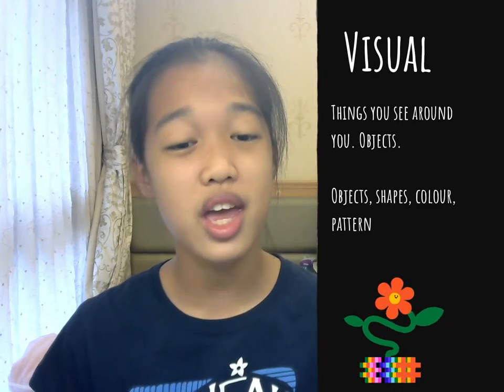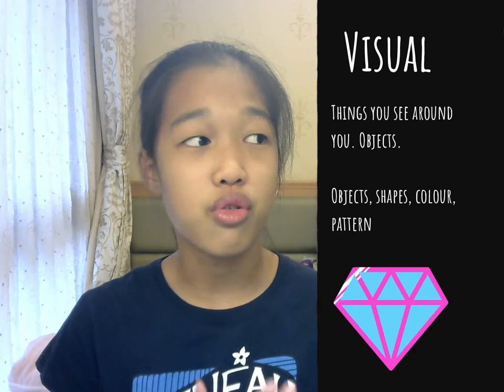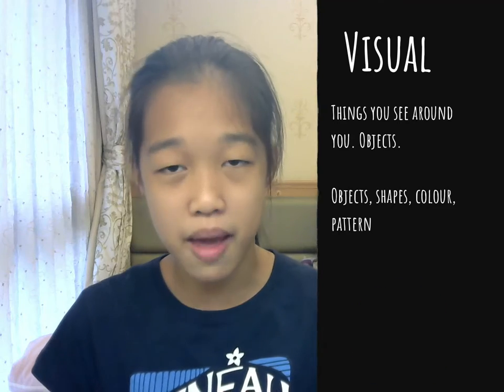Features of Poetry - Techniques for Eloquent Poetry!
Hello there! Today, I have created a lesson explaining the features of a poem! Hope you learn something from this video.

ENGLISH ANNOUNCEMENT:
A new English Websites I made has been launched. I post two lessons each week on the official english learning courses. From audio lessons to videos, practice questions to examples. I am trying to create a safe yet comfortable space where the world must learn that age is just a number.

NEWEST RESOURCES:
~ English Self-Confidence Form
~ New lessons on my English Course website
~ New English Calendar templates (link to download in discussion)
~ All level English Worksheet

THINGS COMING UP:
~ Writing Prompts and essay templates
~ Live videos
~ Challenges and competitions
~ More and more resources
~ Study mediation guides
~ Wellbeing quizzes

If you are new to 《Janet's English Class》. I am Janet. I may not be a qualified English instructor, but I know the English basics and can teach.
➤The purpose of this video is to help you improve your english little by little, and you can surf my language blog, writing course and youtube summary website. ✐✉☎♨✔☺

Flash Cards, E-books and worksheets are available for you. Links waiting in the discussion. Here are what my Youtube Channel includes. ⌚🚶☔⛄🏩🎥

☑ Free website learning and language post blog
☑ Free learning resources for you to download and read
☑ Free online activity courses (advanced)
☑ Main website covering Janet's English Class's goals and strengths.
☑ Youtube video channel with new videos each week

〚The discussion is where I will post new worksheet links, introductory videos links and recommendations. 〛

一一一一一一一一一一一一一一一一一一一一一一一一一一一一一一一

➭ My videos are for you to learn English better, lessons to help you improve!
➭Hope you all keep healthy during the Covid 19 pandemic.